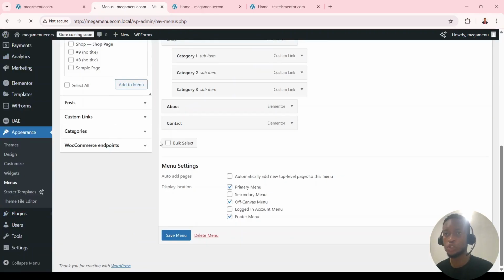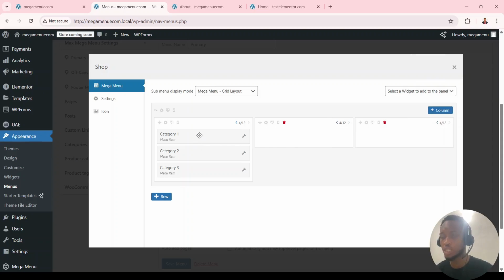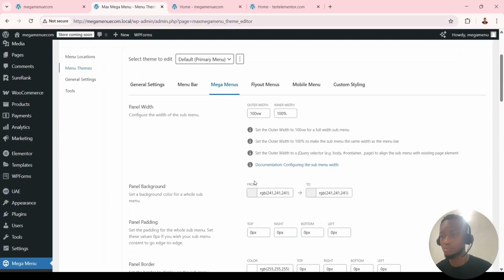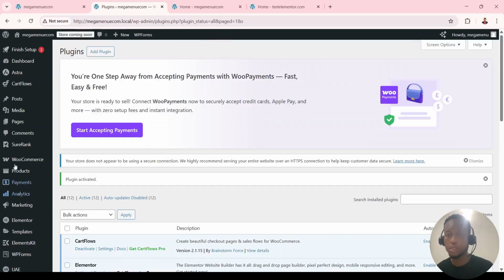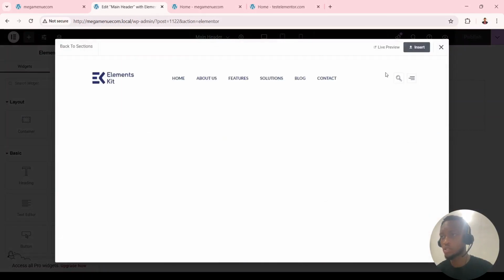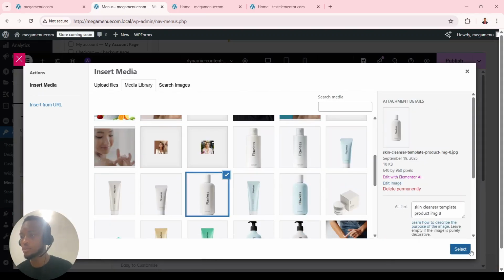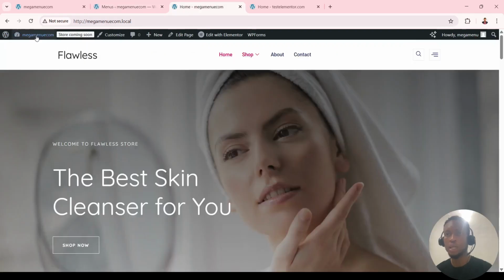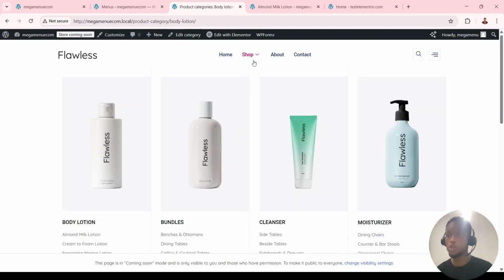How To Create Mega Menu In WordPress | Step by Step Tutorial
Book a Free 1 on 1 consultation for your

In this video, I’ll show you how to create a mega menu in WordPress step by step. Mega menus make your website easier to navigate by displaying multiple columns, images, icons, and even widgets inside your menu.

In this tutorial, you’ll learn:

✅ What a mega menu is and why you should use one
✅ How to install and set up a mega menu plugin in WordPress
✅ Step-by-step process to create and customize your mega menu
✅ How to add categories, images, and links to your mega menu
✅ Pro tips for designing mega menus that look great and improve user experience

Perfect for beginners, bloggers, and business owners who want to give their WordPress site a clean and modern navigation system.

✅ Like this video if it was valuable to you
✅ Drop your questions or thoughts in the comments section